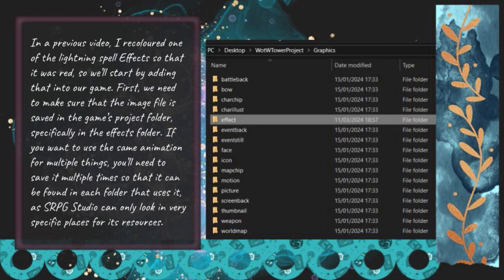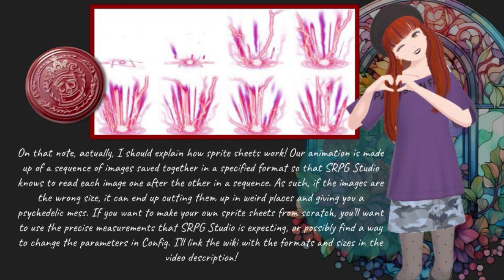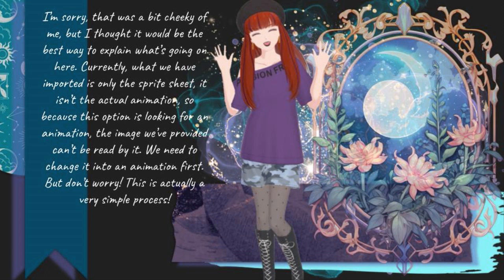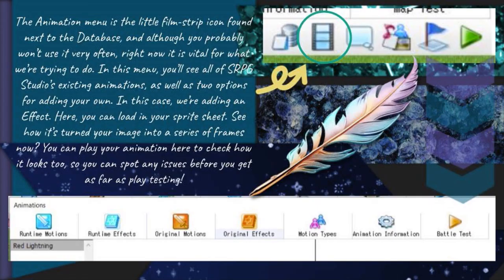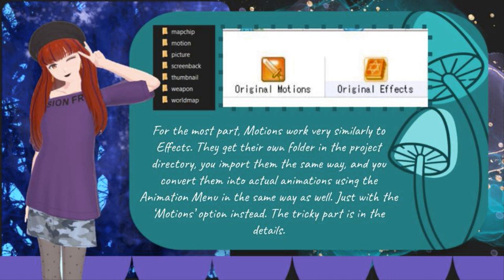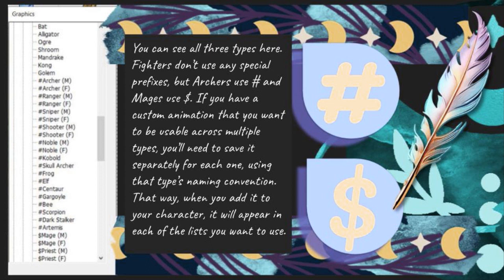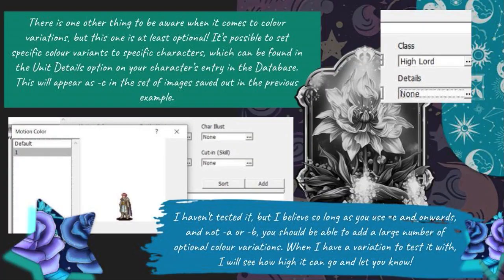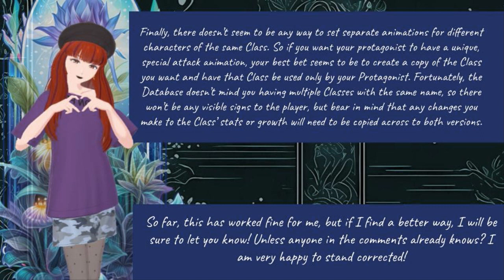Custom Effects & Motions | SRPG Studio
Hello! Today we're looking at bit at adding our own animations to SRPG Studio! This time, we're focusing on Effects and Motions, which are used in the 'Real Battle' aspects of combat. I usually have this turned off myself, so this was an interesting lesson for me! I've never looked at it in this kind of detail before!

It's important to note though that animations can be a bit fiddly, so if you're making your own, I recommend using the guidelines here:

❦ All digital stickers can be found on Etsy